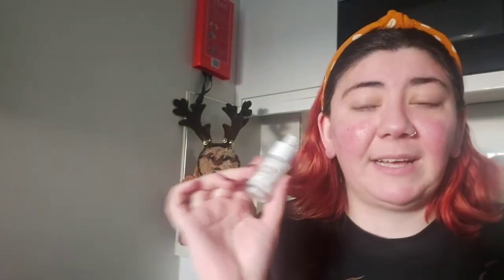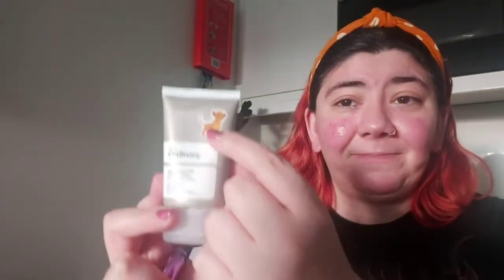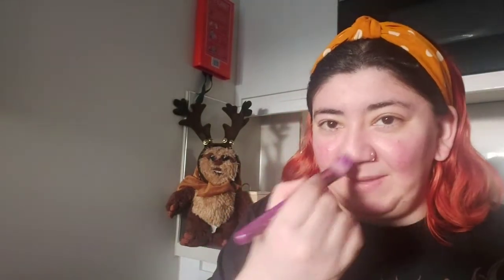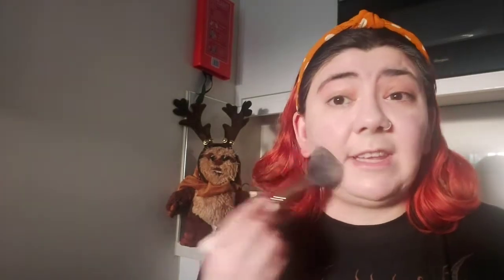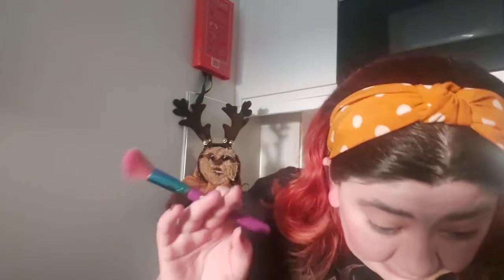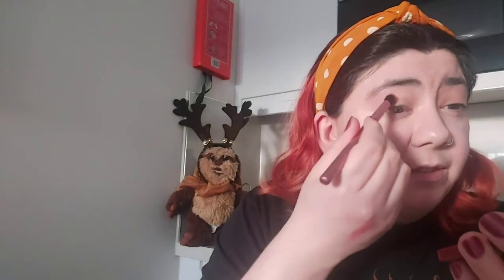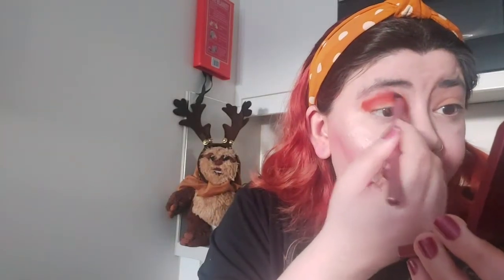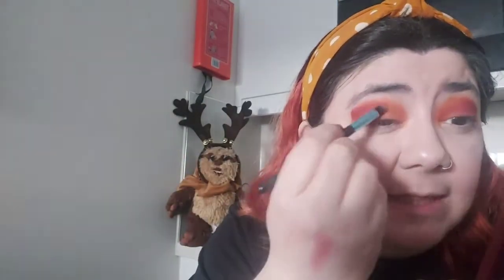Project Pan For 2021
Hi everyone,
Products I used:
Face Milk: @colourpop
Primer: @theordinary
Foundation: @elfcosmeticsuk
Concealer: -
Setting powder: @makeuprevolution
Blush: @makeuprevolution
Highlighter: @wetnwild
Eye primer:-
Eyeshadow palette:
Mascara:-
Lip Liner: @kvdveganbeauty
Lips: @elfcosmeticsuk